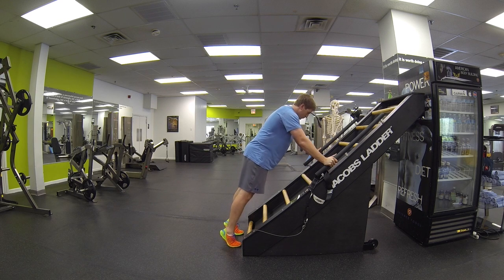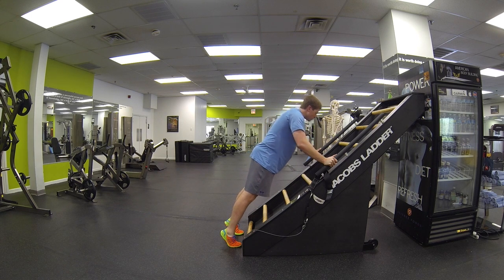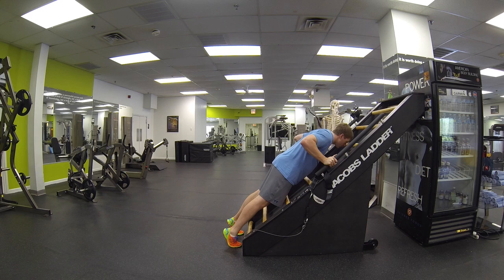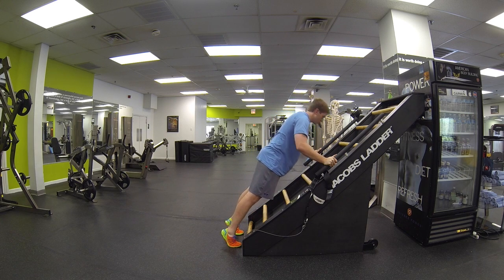Push Up on Jacobs Ladder